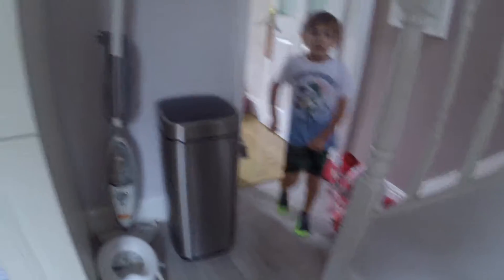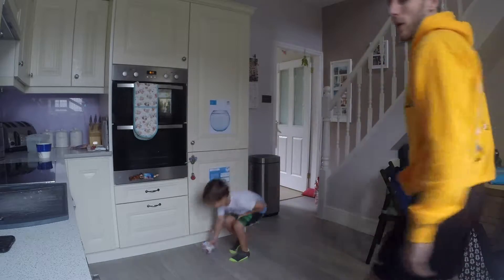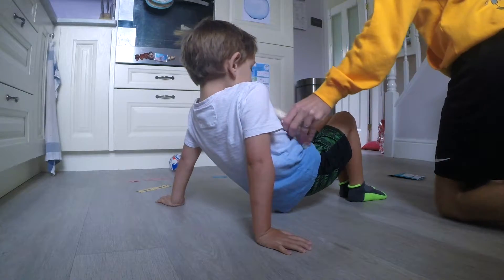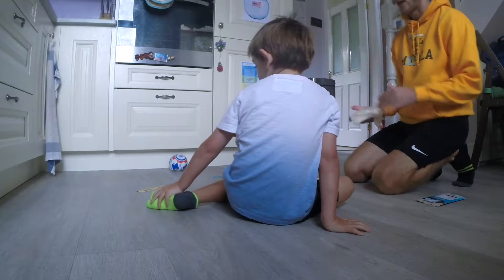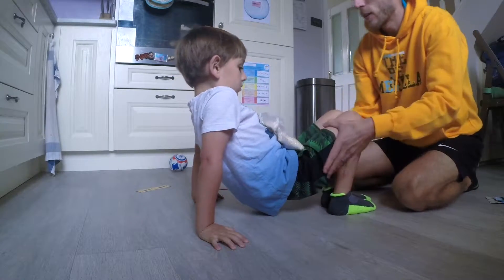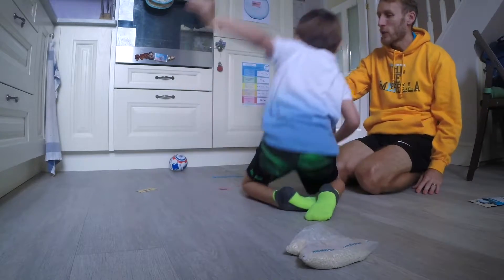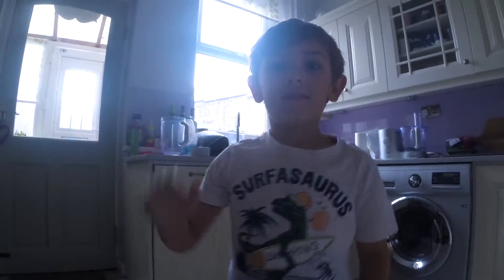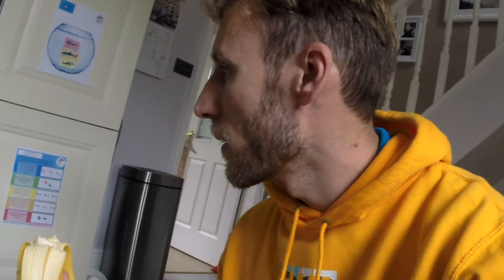The PE Umbrella Vlog ep 1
Join me for Vlog 1 as I keep myself busy post back surgery with some new PE Umbrella at home resources.  In this episode I take you behind the scenes of some activity prep followed by some awesome action with my son, right in our own Kitchen!